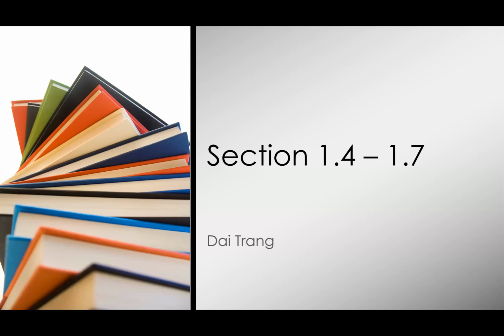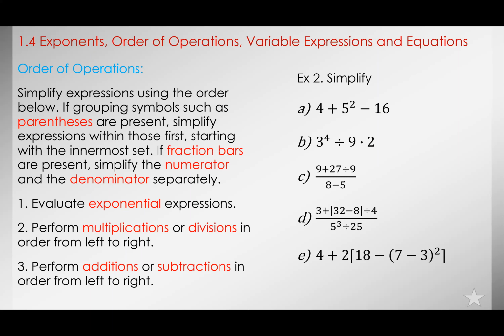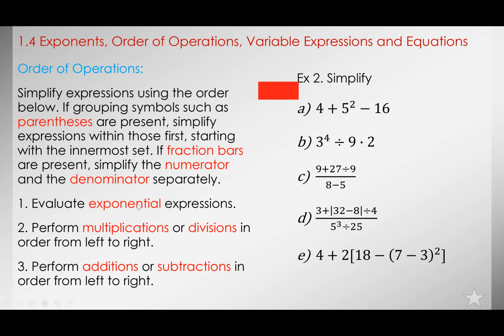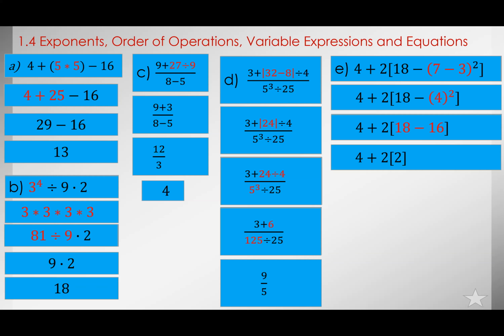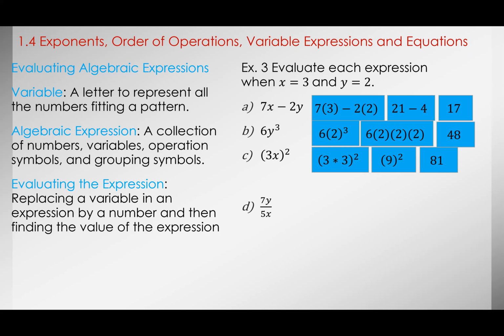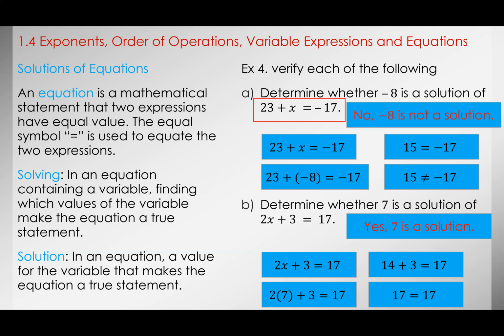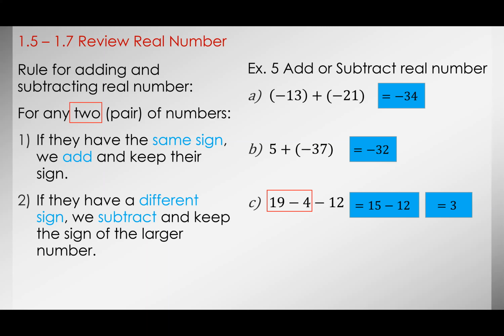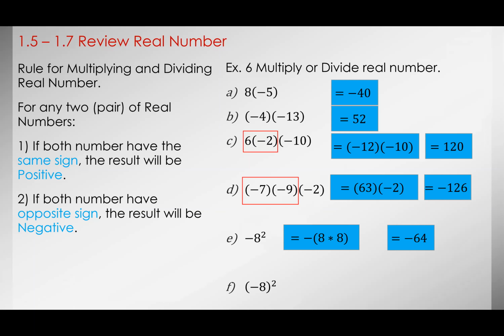Section 1.4 to 1.7 Exponent, order of operation, real number rules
Exponents, Order of operation examples, translation terms, Adding subtracting, multiplying and dividing real numbers.